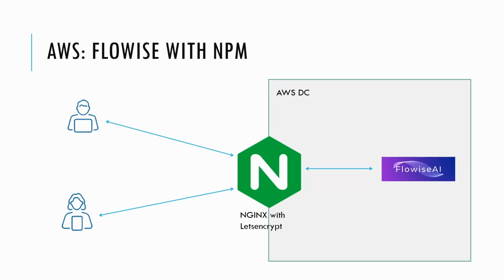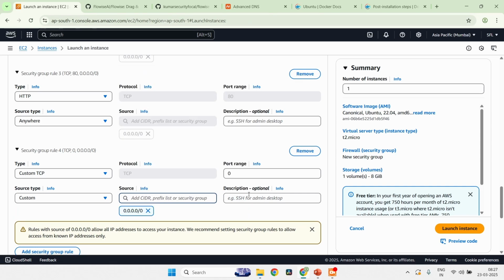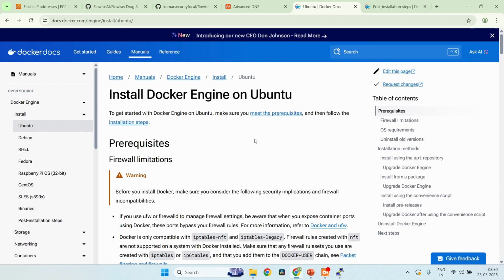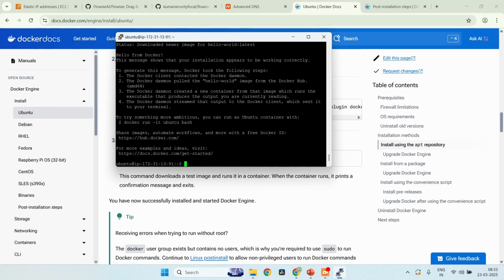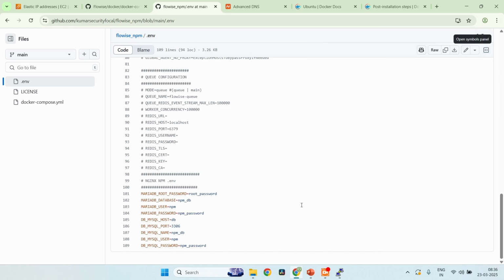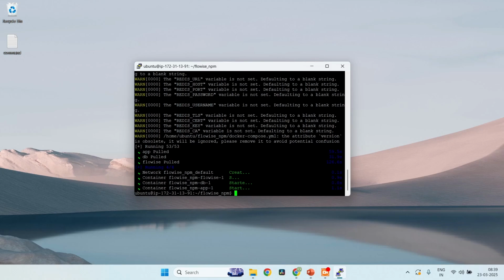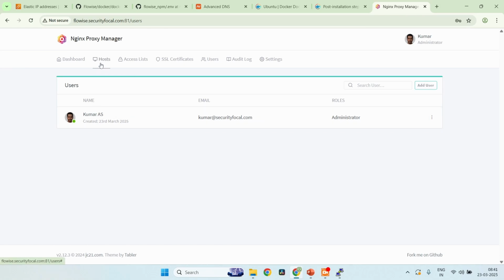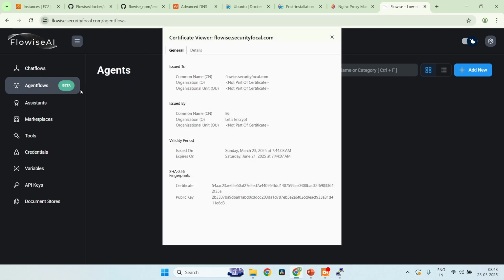Deploy Flowise in Production on AWS with Docker & NGINX Proxy Manager (Free SSL via Let's Encrypt)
🚀 Ready to take your Flowise AI Agents live?

In this step-by-step tutorial, I’ll show you how to deploy Flowise in a secure, production-grade environment on AWS using Docker, NGINX Proxy Manager, and a Let’s Encrypt SSL certificate—all for free!

🔧 What you’ll learn in this video:

How to run Flowise inside a Docker container

Configure NGINX Proxy Manager for domain routing

Set up automatic SSL certificates with Let’s Encrypt

Securely expose your Flowise app to the internet

BONUS: AWS tips to save cost and improve reliability

🎯 Whether you’re building AI Agents or hosting Flowise for clients, this production deployment setup is robust, scalable, and beginner-friendly.